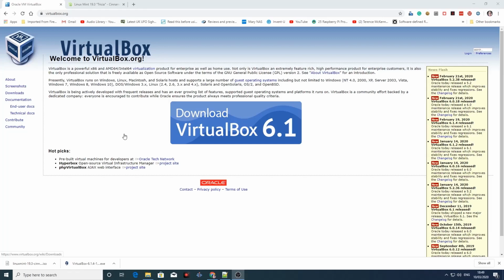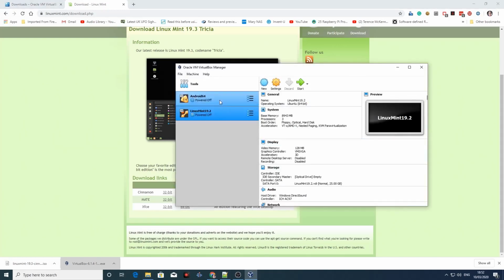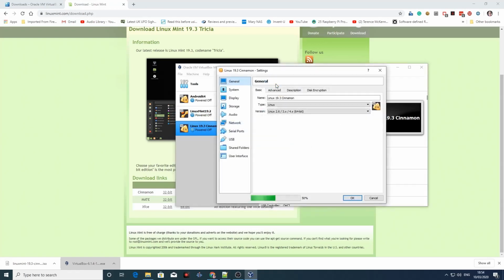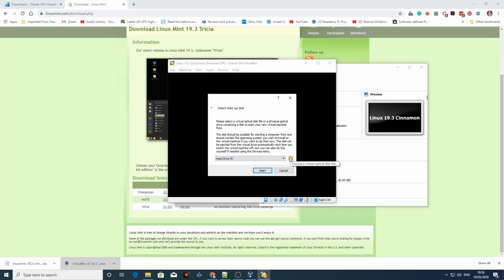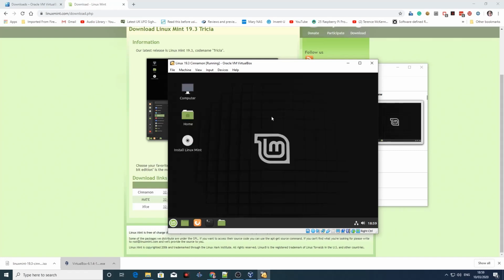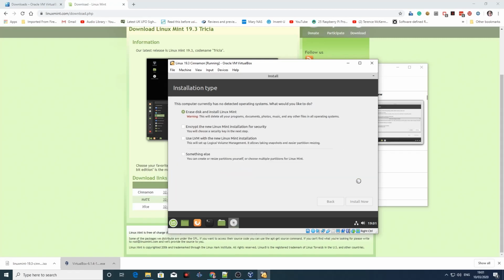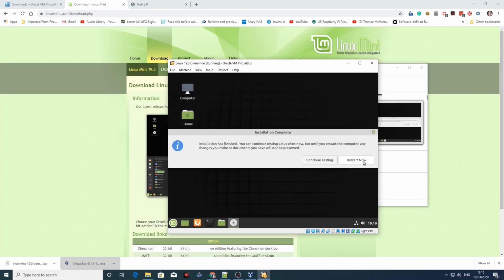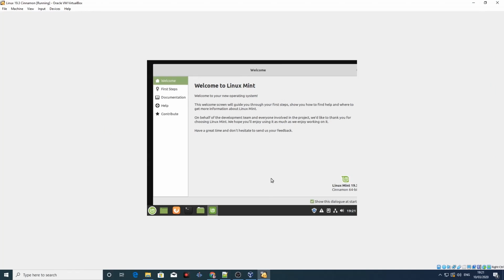Installing LinuxMint 19.3 Cinnamon on a virtual machine (Virtual Box) improved sound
I install Virtual Box on a Windows 10 host computer, then build a LinuxMint VM.  (I had microphone issues, then illness so re-recorded the audio, thanks dcelctrl)